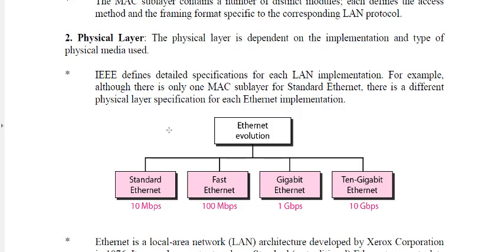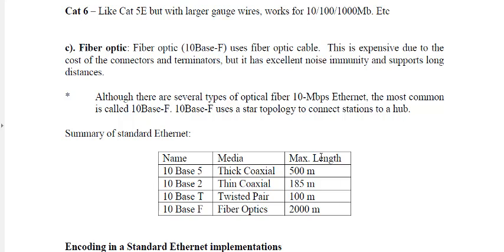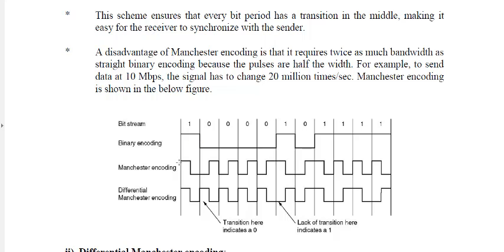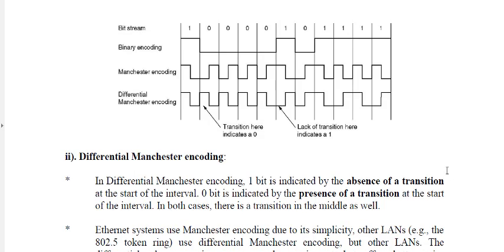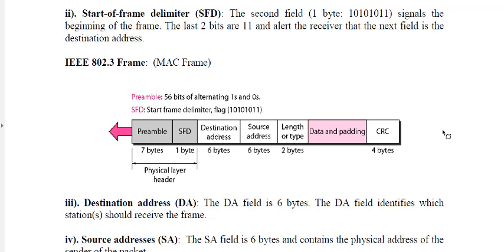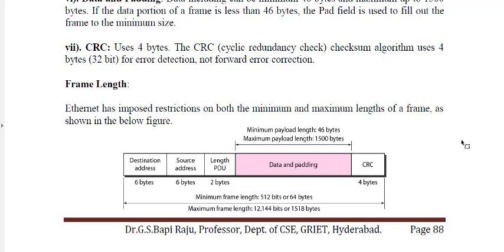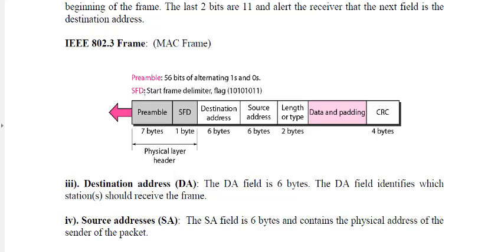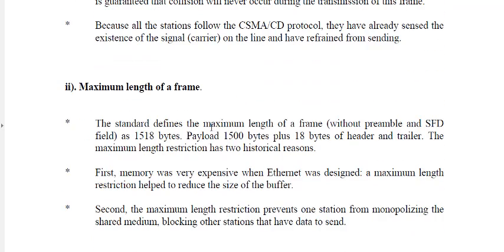CNU202 P3 Ethernet